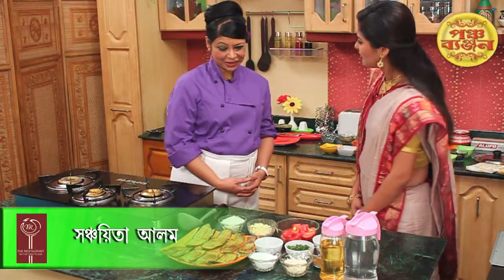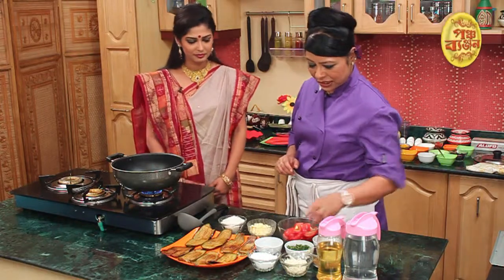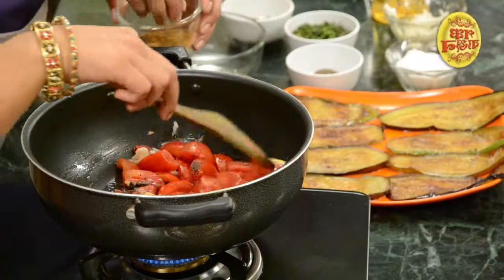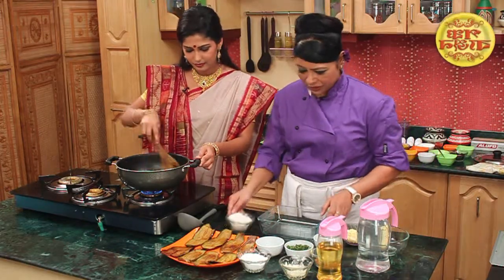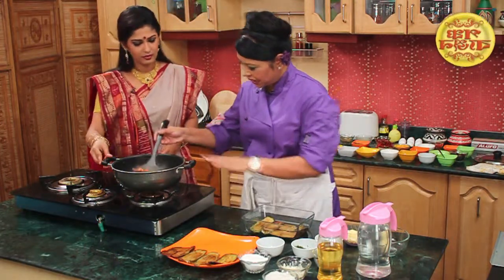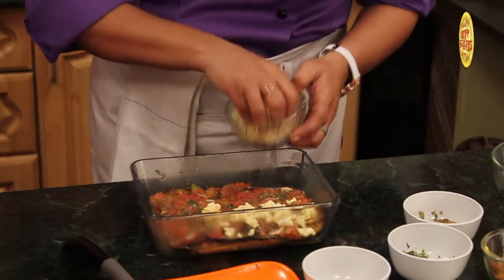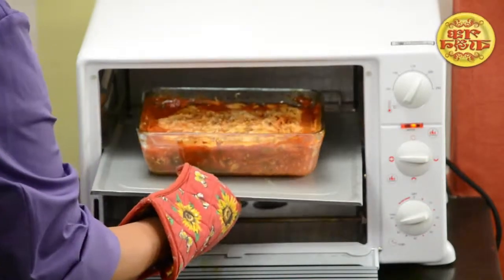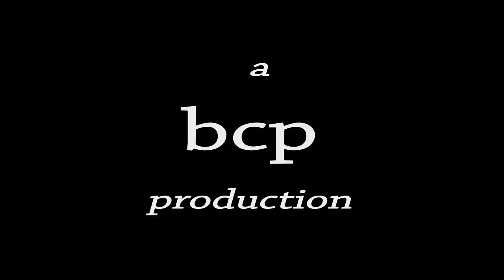11 Begun Tomato aar Cheeser Bake